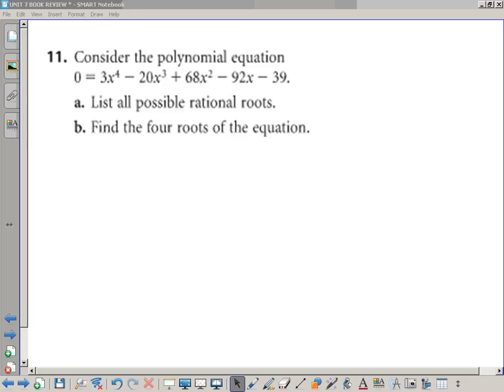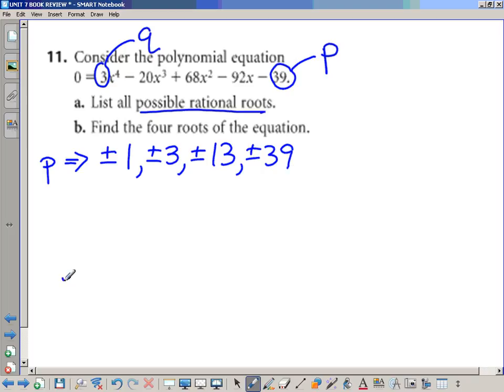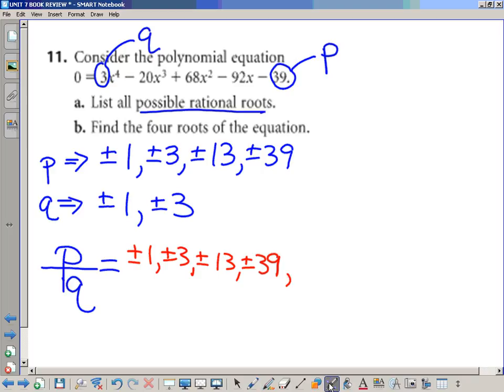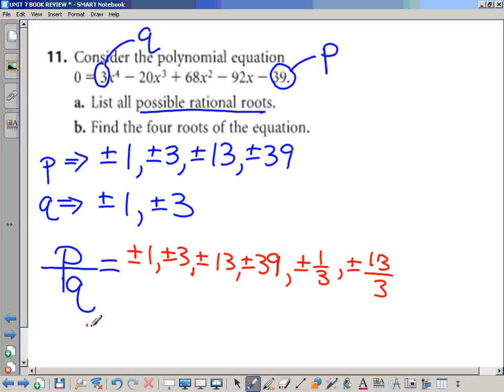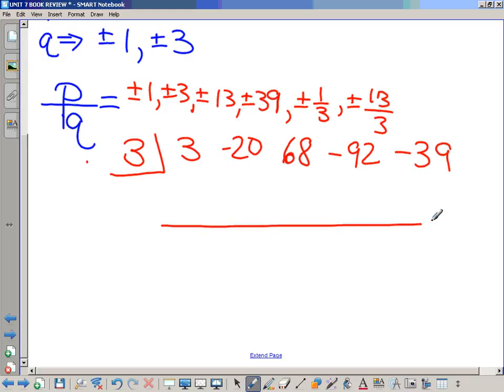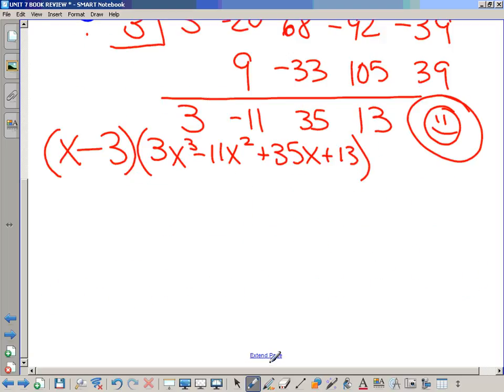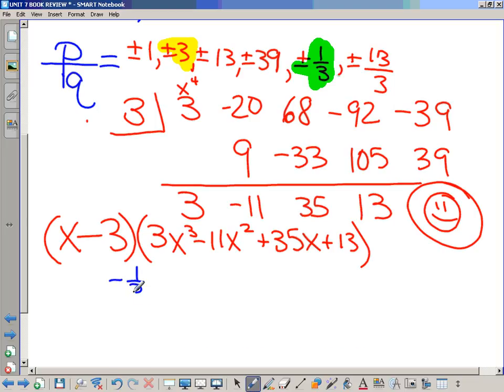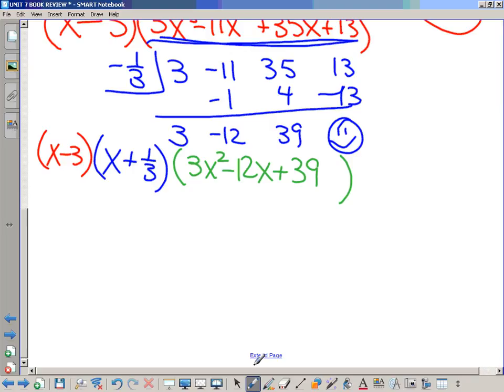p 439 #11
Unit 7 Review Videos